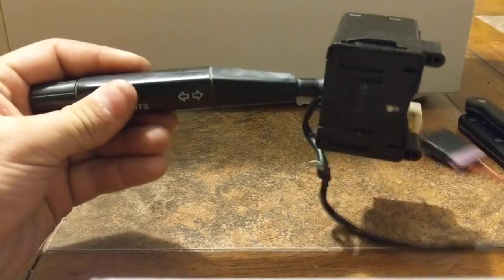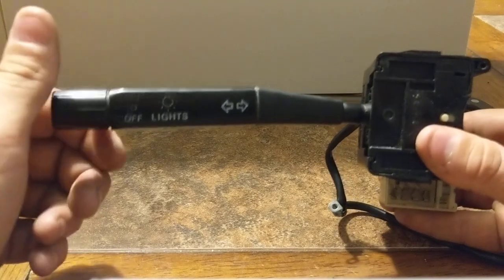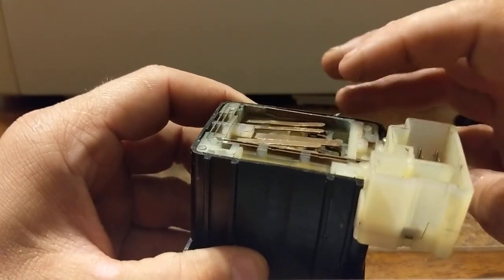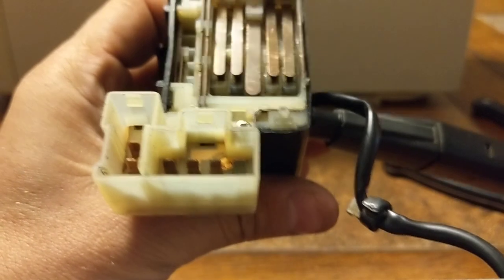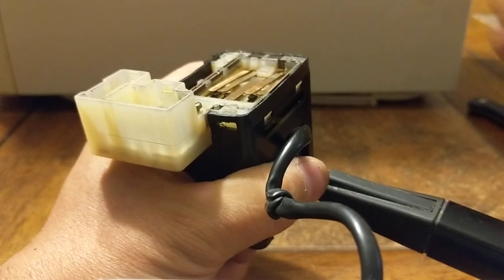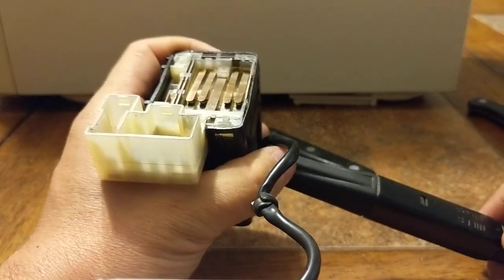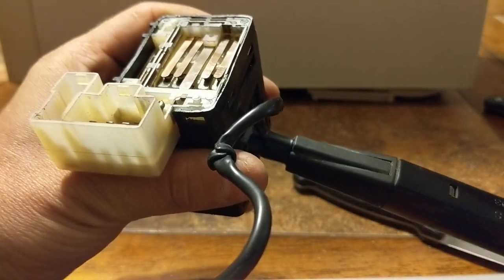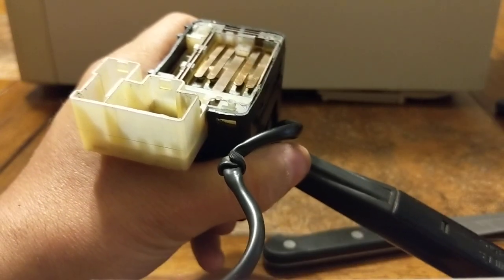Repairing a 1985 Nissan 300zx NA light switch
In this video i describe how to repair a faulty light switch.